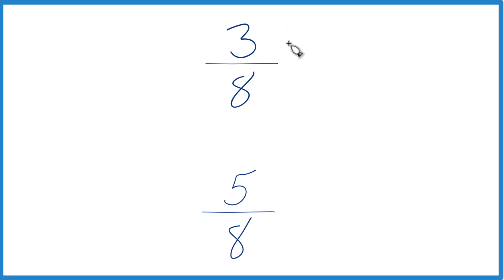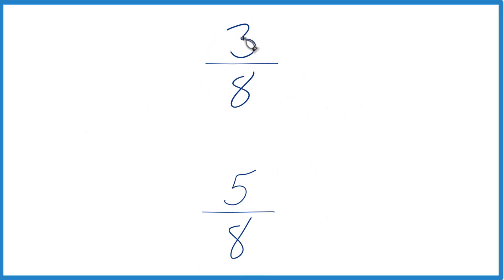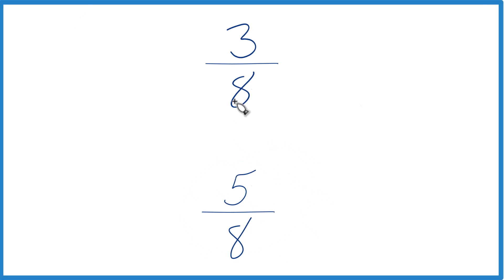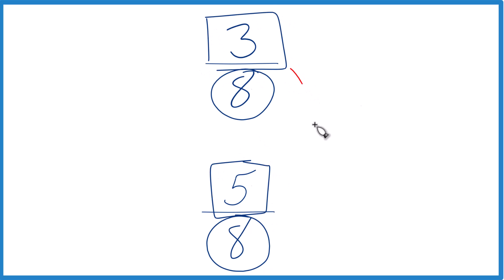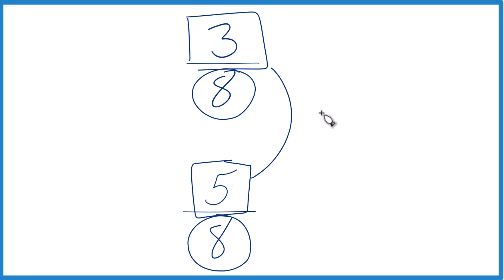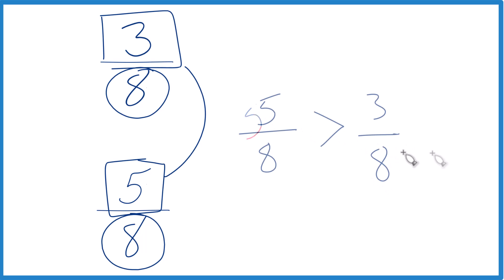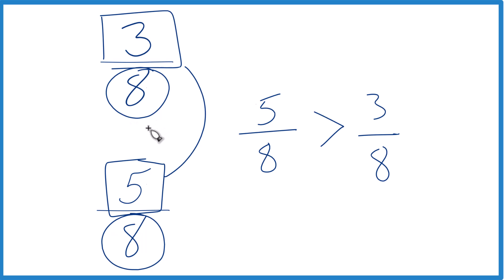Which fraction is greater 3/8 or 5/8?